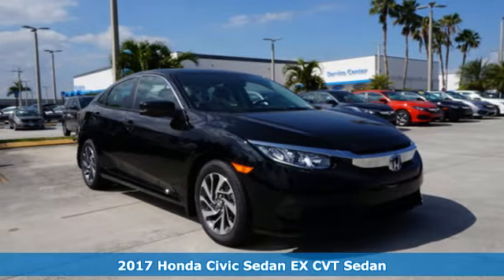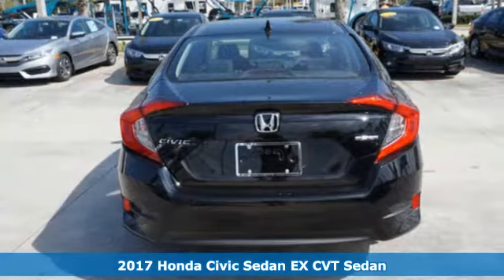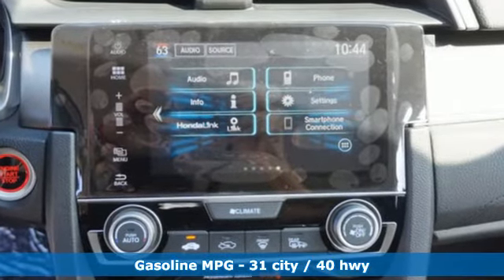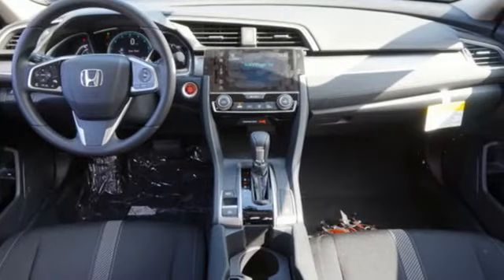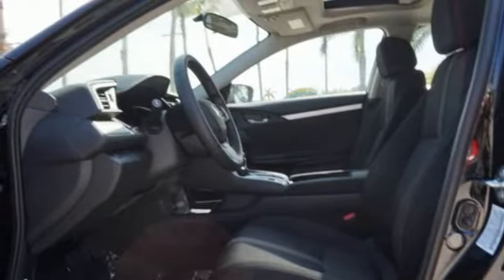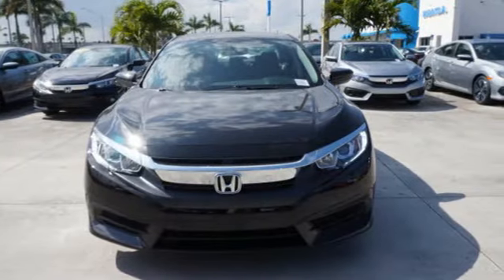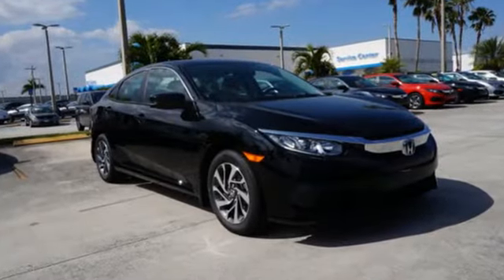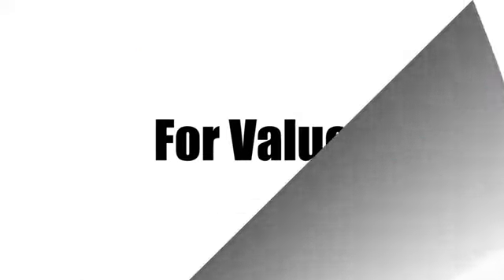New 2017 Honda Civic Sedan West Palm Beach Juno, FL HE016833 - SOLD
Year: 2017
Make: Honda
Model: Civic Sedan
Trim: EX
Engine: 2.0L I-4 DOHC 16-Valve i-VTEC Engine
Transmission: Automatic
Color: BK/Black
Stock #: HE016833
VIN: 19XFC2F79HE016833

Address:
3790 West Blue Heron Boulevard